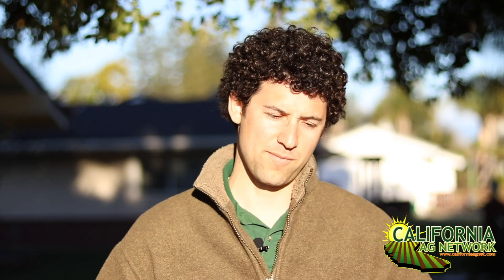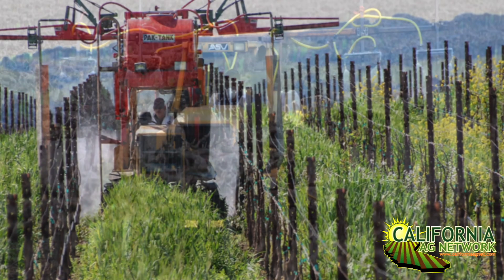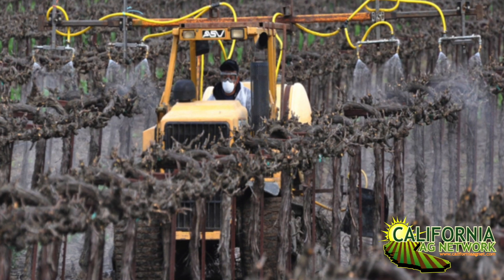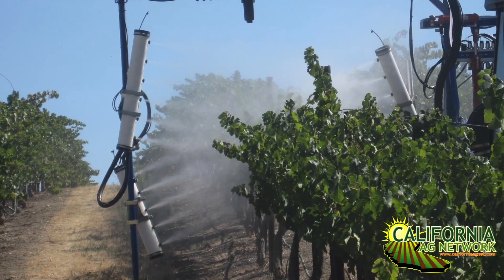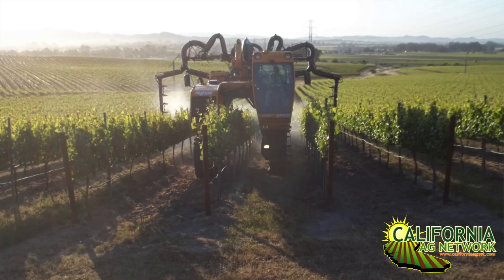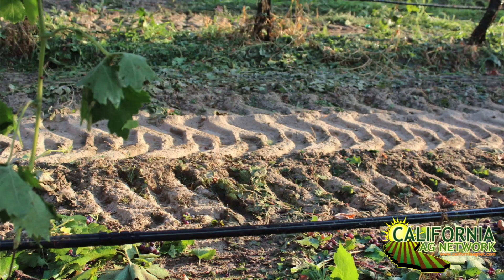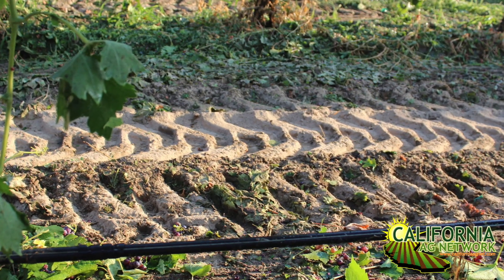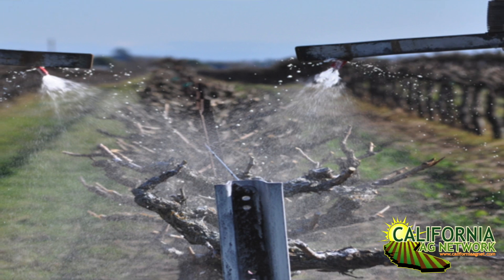The Difference Between Fungicide Resistance & Sprayer Coverage Calibration Issues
Fungicide Resistance is a real issue in the grape industry in regards to powdery mildew control.  Growers need to take this seriously and be able to recognize signs of it in their vineyards; however, sometimes what may appear to be a resistance problem may actually be an issue of poor sprayer calibration/coverage.  Watch this brief video with Research Plant Pathologist with the USDA Walt Mahaffee as he explains and read more about it in American Vineyard Magazine.  Don’t currently receive the magazine?